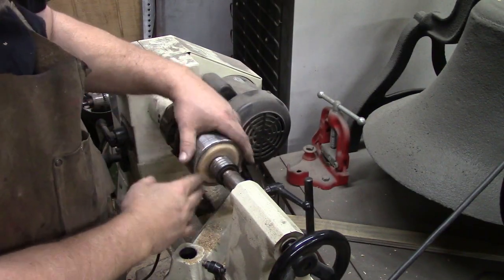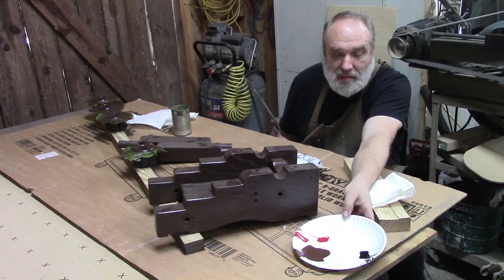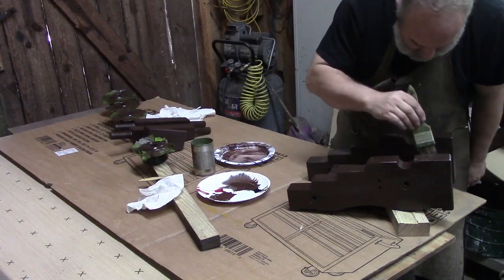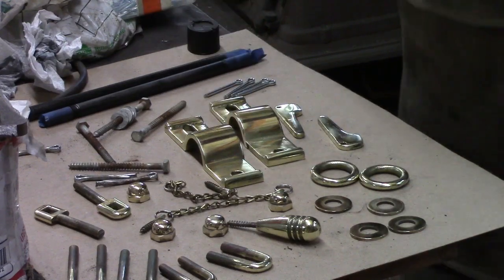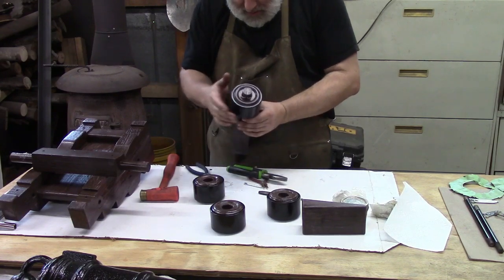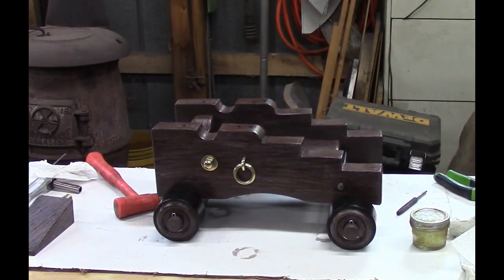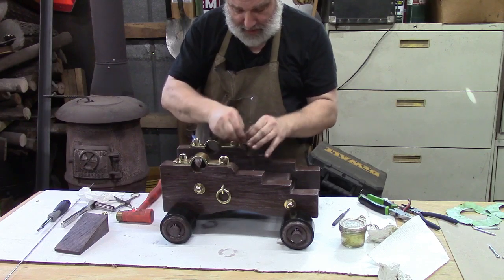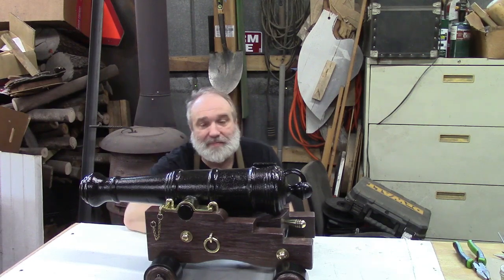How to restore a cannon part 2 at the VSTA 2024 Jonathan Chandler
How to restore a cannon part 2 VSTA 2024 at the Jonathan Chandler